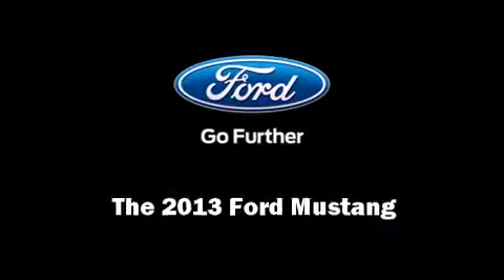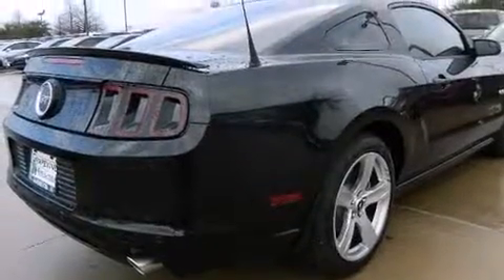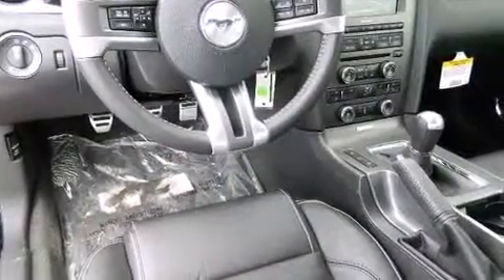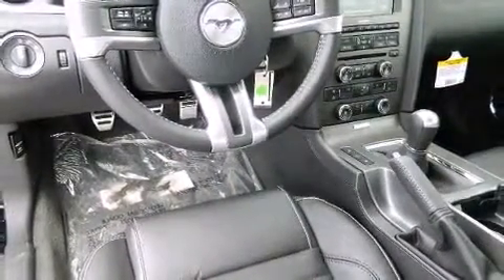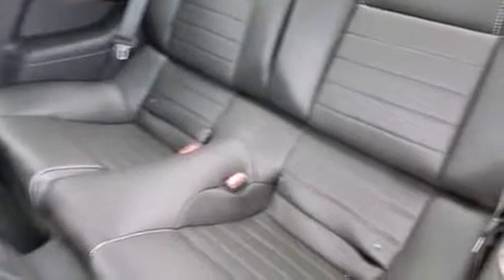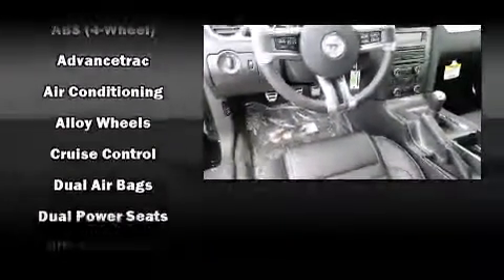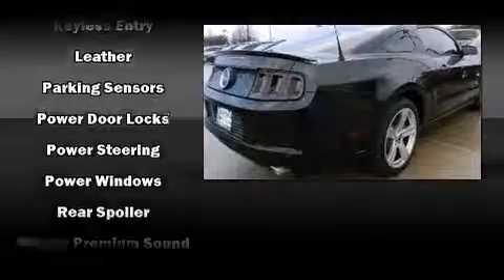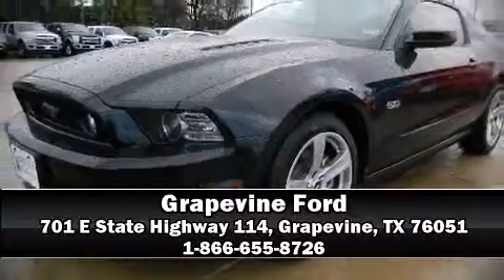2013 Ford Mustang GT in Grapevine, TX 76051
Grapevine Ford
701 E State Highway 114

Familiarize yourself with the 2013 Ford Mustang. Ford made sure to keep road-handling and sportiness at the top of it's priority list. Smooth gearshifts are achieved thanks to the 5 liter 8 cylinder engine, providing a spirited, yet composed ride and drive. Ford prioritized practicality, efficiency, and style by including: 1-touch window functionality, adjustable headrests in all seating positions, an outside temperature display, front bucket seats, front fog lights, cruise control, and more. Audio features include a CD player with MP3 capability, steering wheel mounted audio controls, and 4 speakers, providing excellent sound throughout the cabin. Ford also prioritized safety and security by including: dual front impact airbags, front SIDE impact airbags, traction control, brake assist, ignition disabling, and 4 wheel disc brakes with ABS. Electronic stability control ensures solid grip atop the road surface, no matter how challenging the driving conditions. You will have a pleasant shopping experience that is fun, informative, and never high pressured. Please don't hesitate to give us a call.